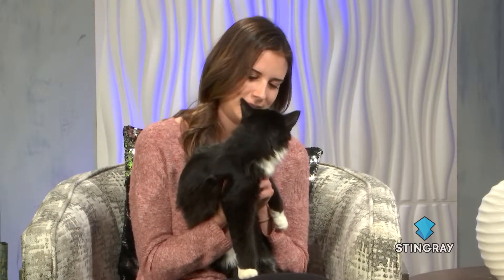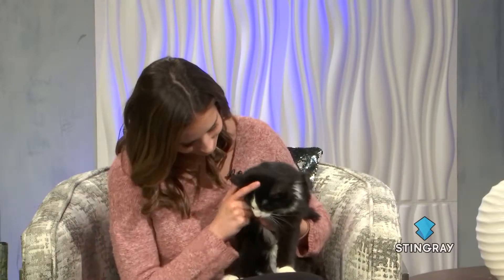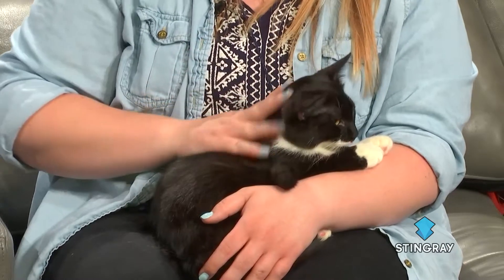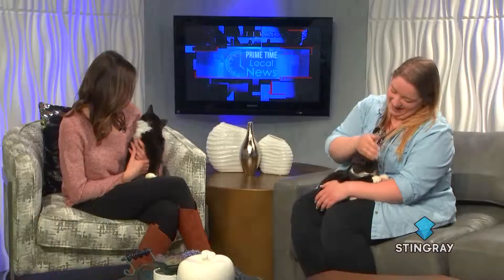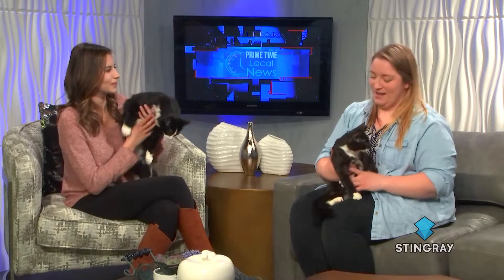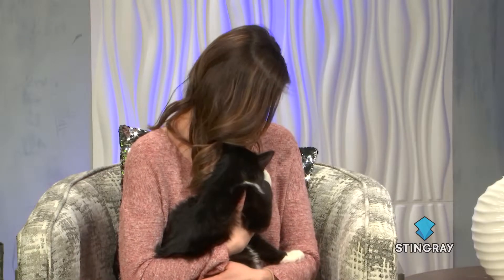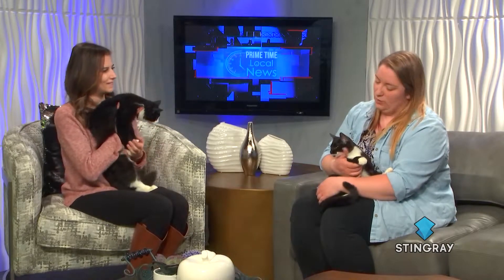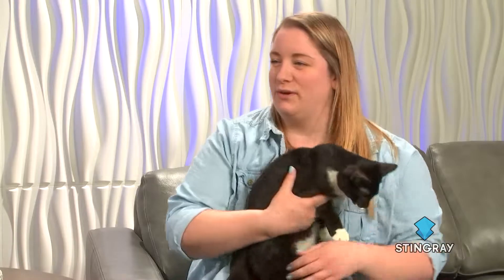Pet Project, Mar 19 2019